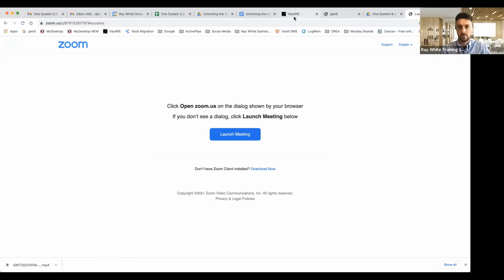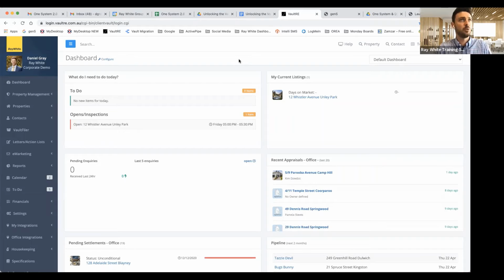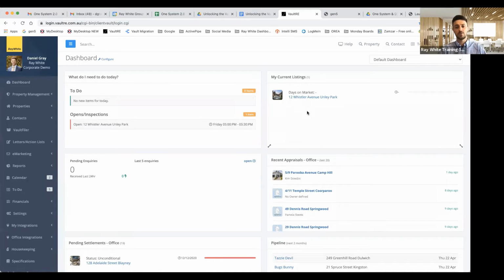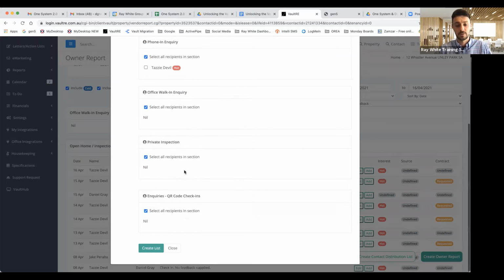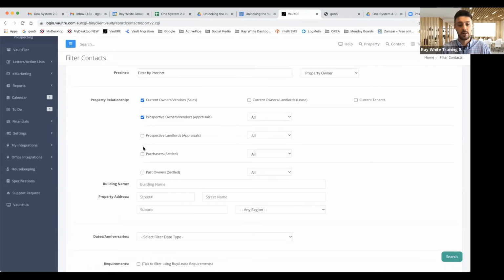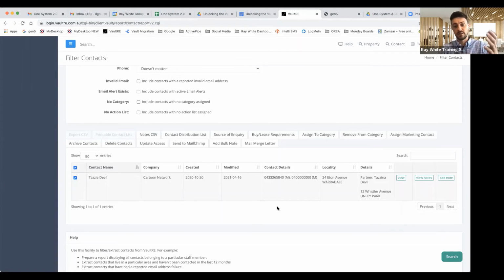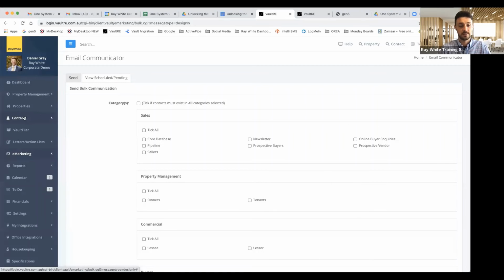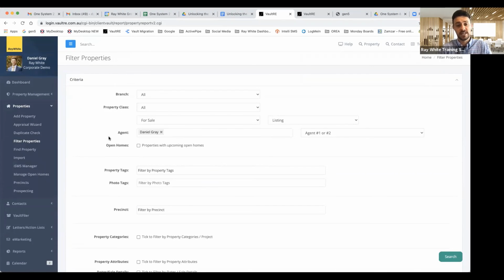One System 2.0 Unlocking the Vault Express - Filter contacts & props, Contact Distribution Lists